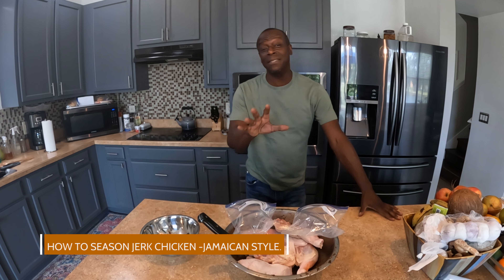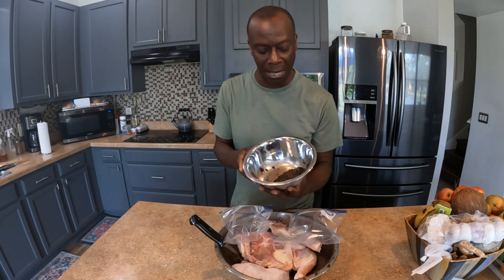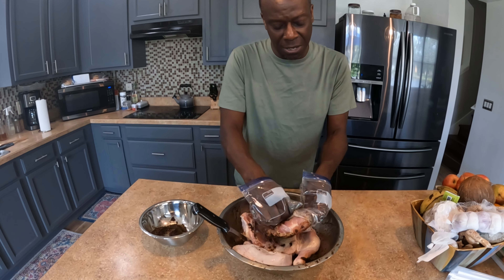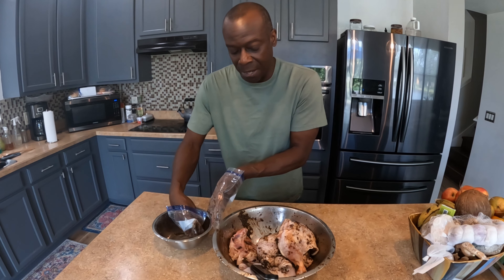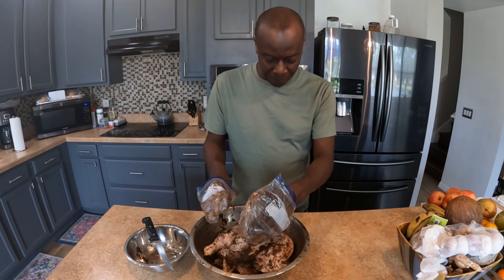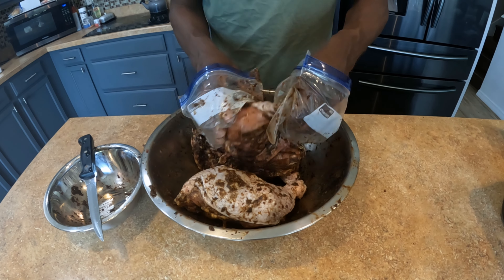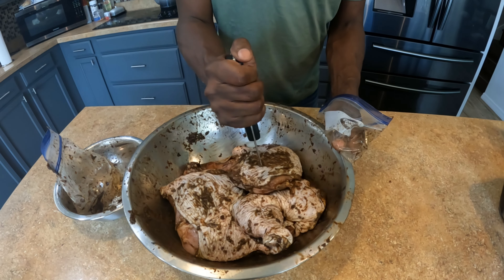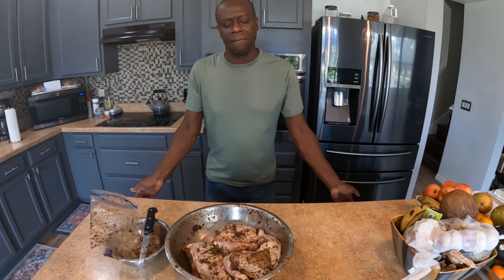MARINATING CHICKEN FOR THE JERKPIT | YARD STYLE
Quick Easy Delicious Way to Prepare Jamaican Style Jerk Chicken.

What does jerk mean in Jamaica?
Jerk refers to a type of meat, whether it is chicken, pork, beef, fish, goat, fruit, or vegetables, and in Negril, Jamaica, a Jamaican jerk is referring to how the food is cooked. This delicious style of cooking refers to using a paste or marinade that will at least include pimento.

Is eating jerk chicken healthy?
Is Jerk Chicken healthy? Yes, this spice-rich dish is loaded with nutrients and vitamins from the natural and whole ingredients used in its marinade.